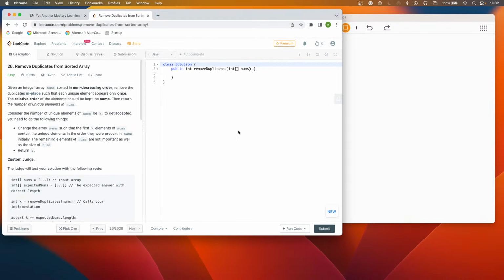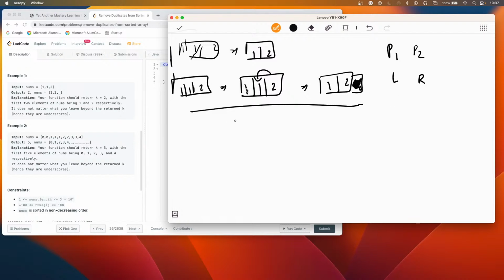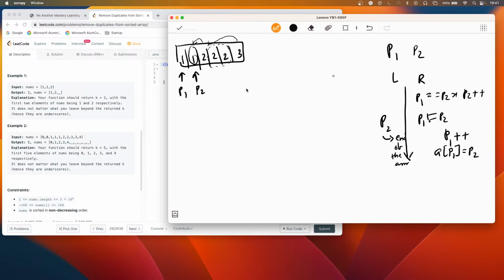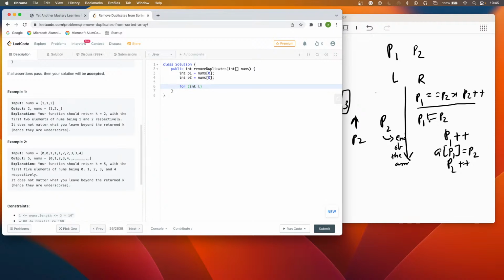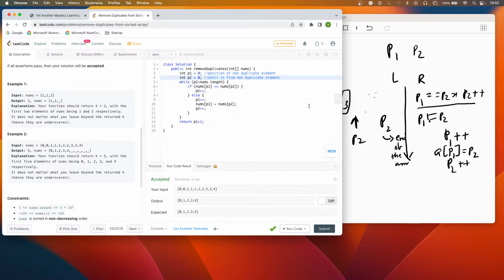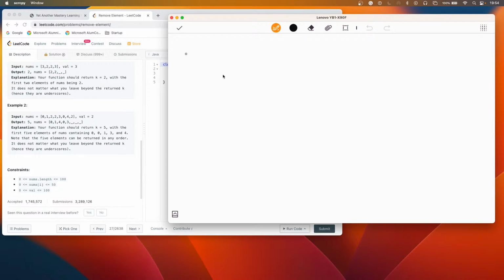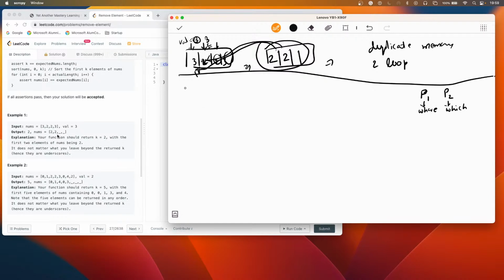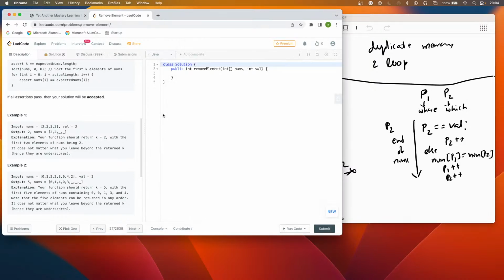Leetcode#26. Remove Duplicates from Sorted Array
Given an integer array nums sorted in non-decreasing order, remove the duplicates in-place such that each unique element appears only once. The relative order of the elements should be kept the same. Then return the number of unique elements in nums.

Consider the number of unique elements of nums be k, to get accepted, you need to do the following things:

Change the array nums such that the first k elements of nums contain the unique elements in the order they were present in nums initially. The remaining elements of nums are not important as well as the size of nums.
Return k.

Example 1:

Output: 2, nums = [1,2,_]
Explanation: Your function should return k = 2, with the first two elements of nums being 1 and 2 respectively.
It does not matter what you leave beyond the returned k (hence they are underscores).
Example 2:

Output: 5, nums = [0,1,2,3,4,_,_,_,_,_]
Explanation: Your function should return k = 5, with the first five elements of nums being 0, 1, 2, 3, and 4 respectively.